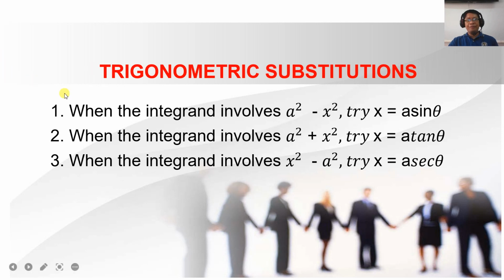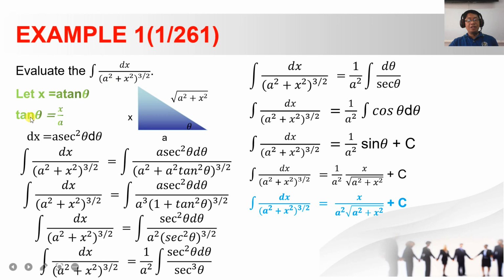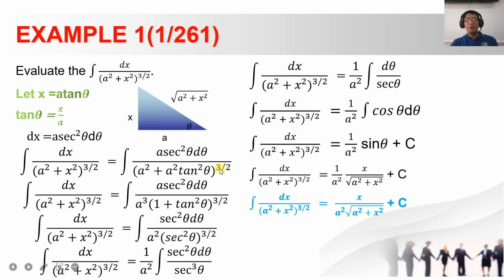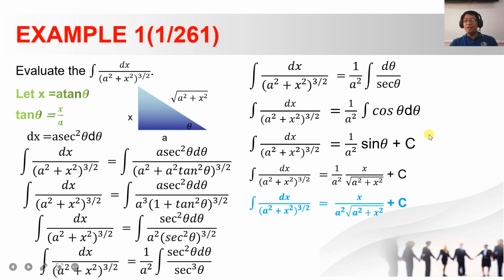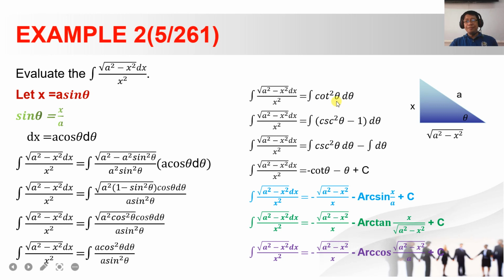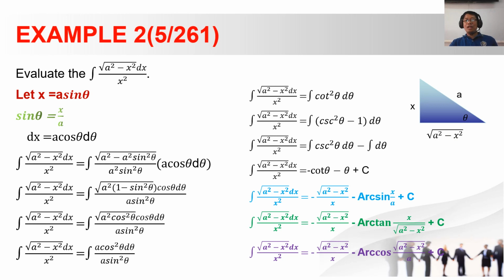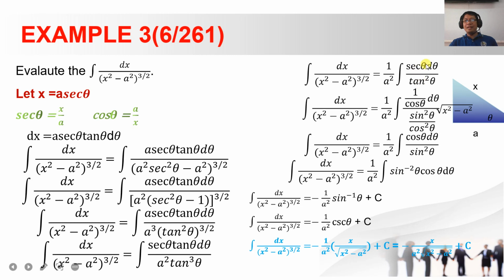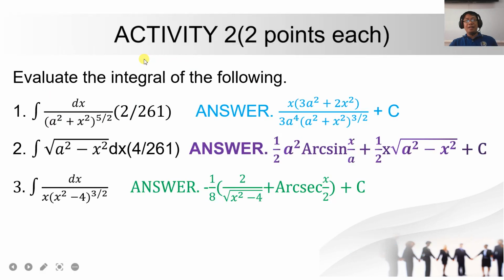Integration by Trigonometric Substitutions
In this video, you will learn the trigonometric substitutions